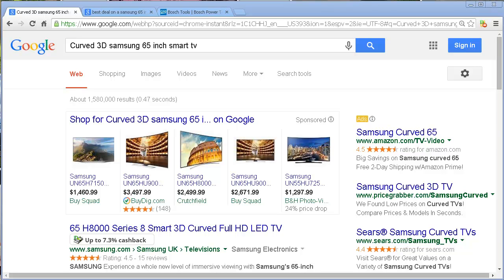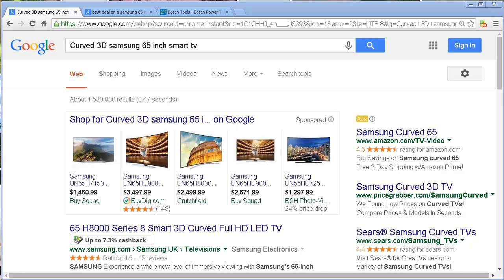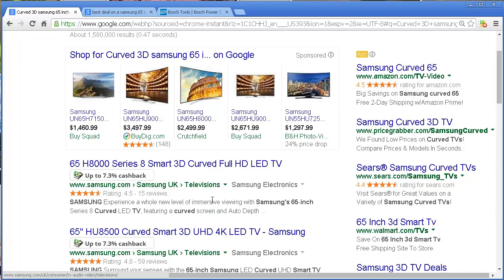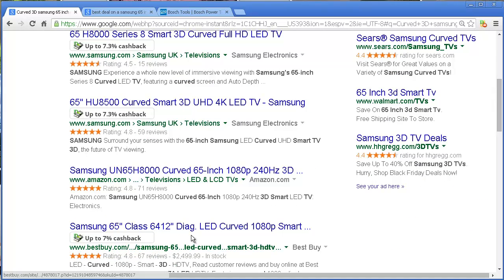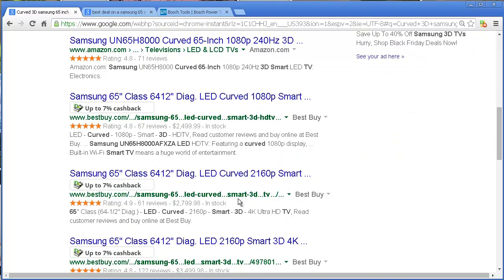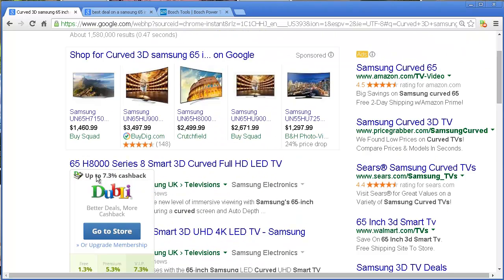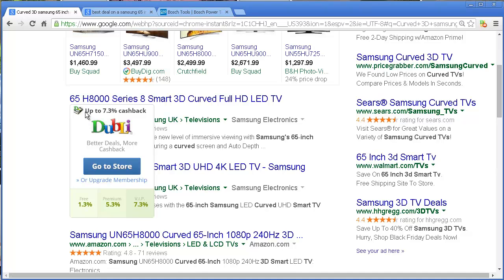Best Deal On A Curved 3D Samsung 65 inch smart tv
Want it just from Amazon?

If you are looking for best deal on a curved 3d samsung 65 inch smart tv or any samsung tv for that matter, you definitely want to watch this video.

I literally just ran into someone recently that bought one of these Smart TVs that cost nearly $3000 but they didn't use the tool that I share in this video. Guess what, they lost out on just about $200.  What a bummer!  That money went to the company, just because they didn't know about this cool resource that I'm sharing with you.  So don't miss out, especially when all these specials are going on during the holidays.  You can take advantage of both...the specials, the cash back tool, and even a cash back credit card if you have one.  I hope this serves as a good Searches related to Curved 3D Samsung 65 inch smart tv
samsung 65 inch smart tv review for pricing out your TVs.